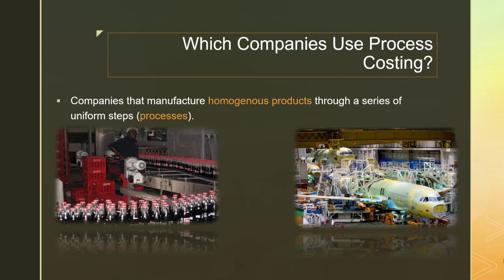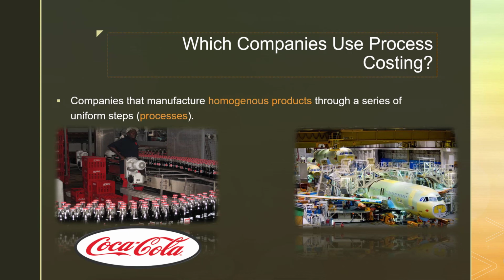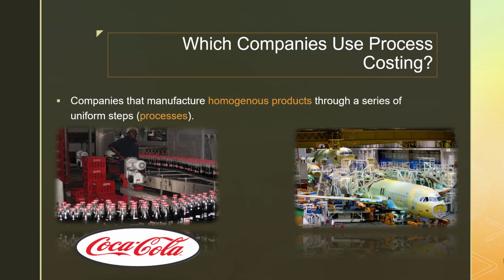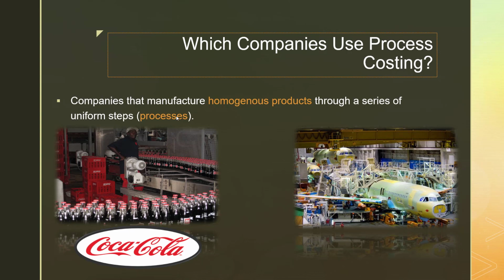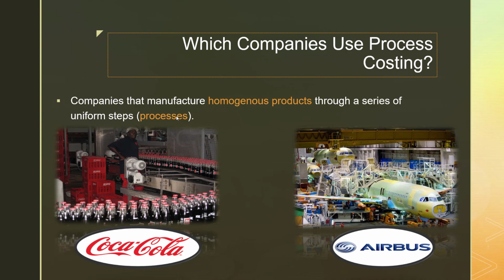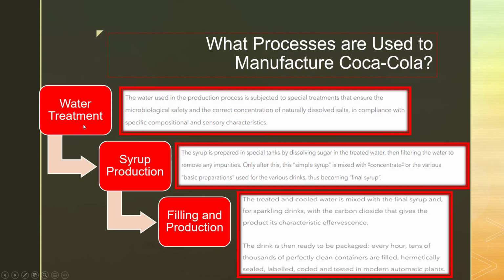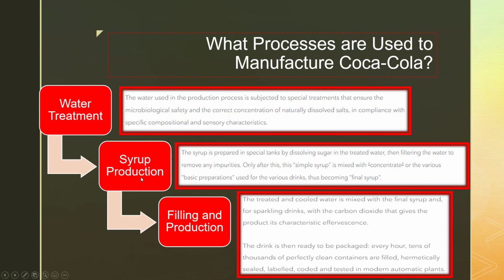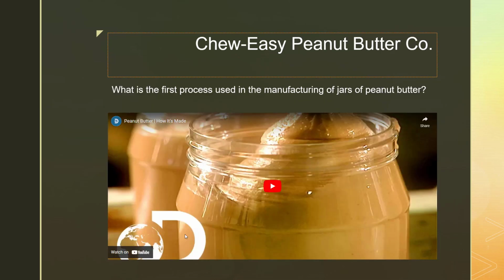AC243 Chapter 17--Process Costing Introduction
Discussion of how a process costing system works and what companies would use a process costing system.